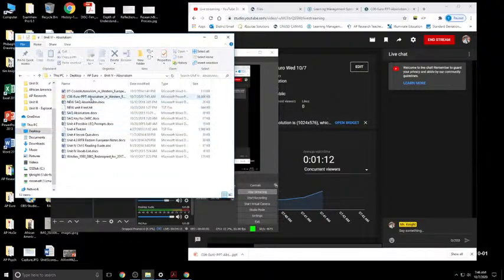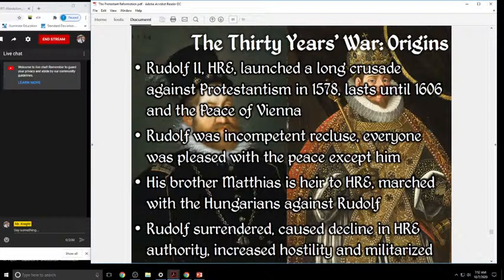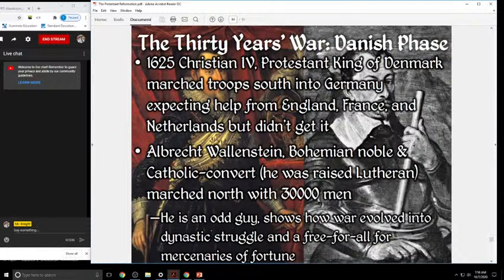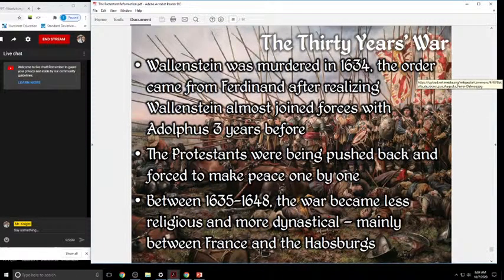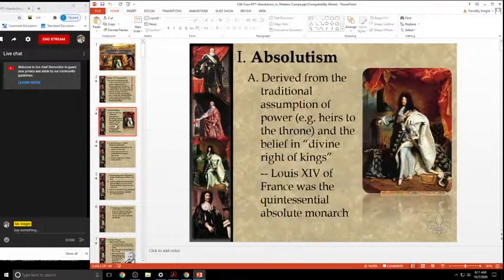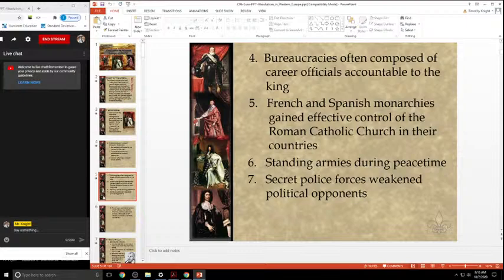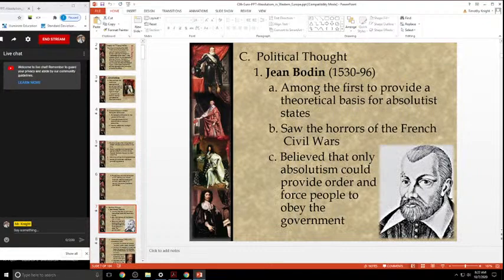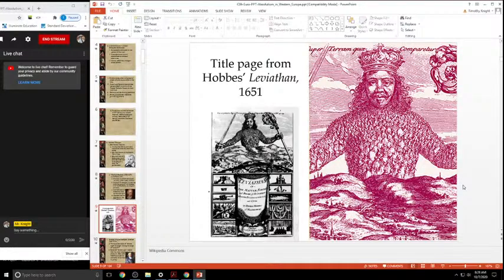AP Euro Wed 10/7